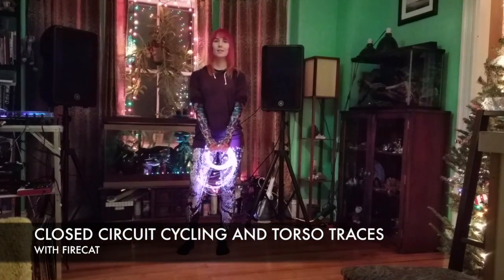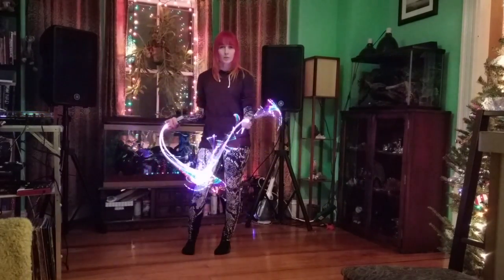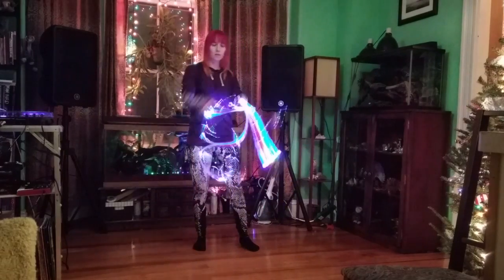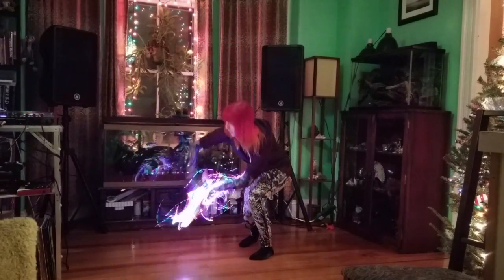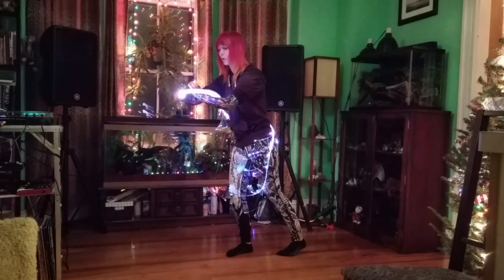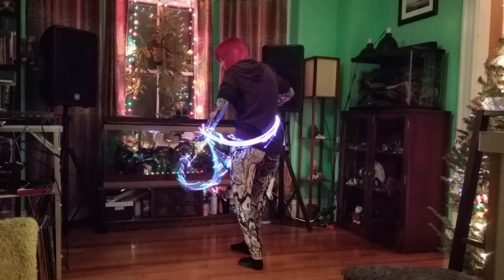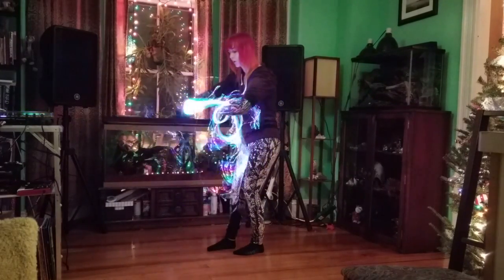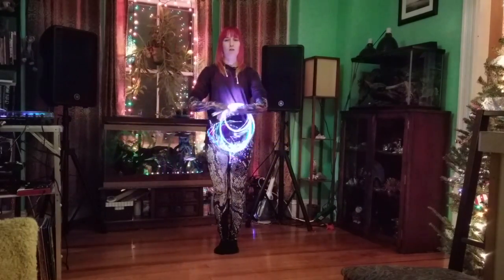Closed Circuit Cycling & Torso Traces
Here are some basic body tracing moves, enjoy!